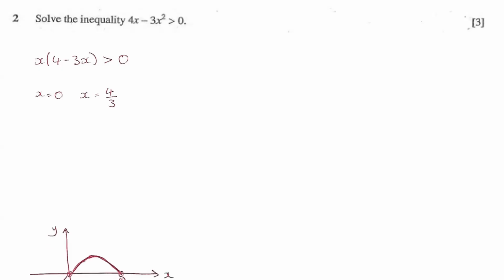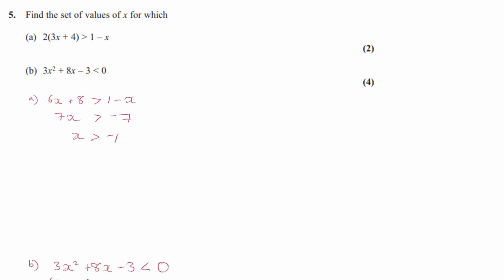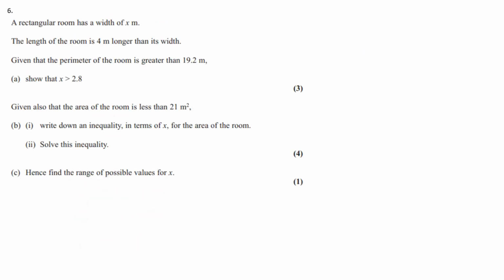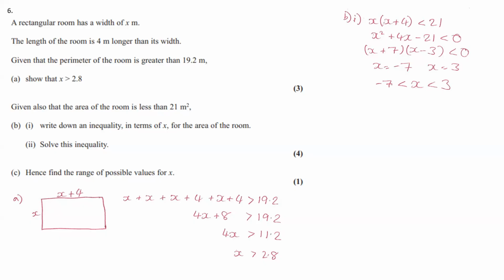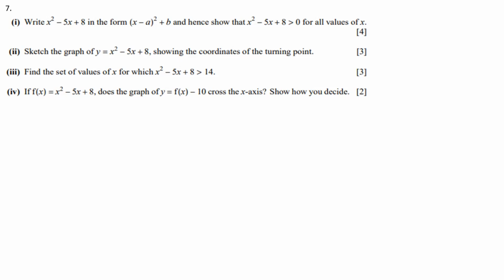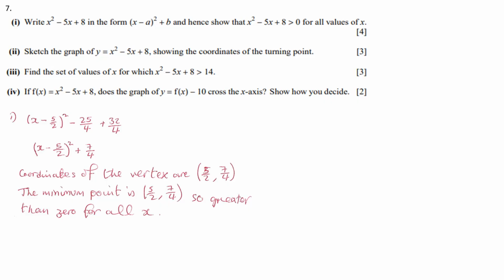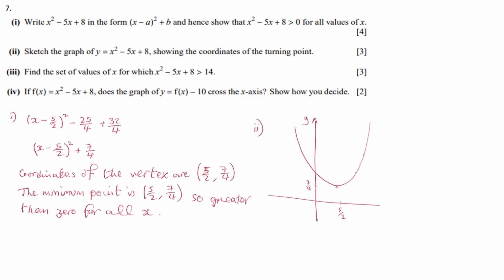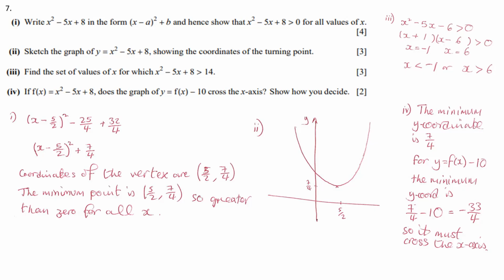A and AS level Maths Inequality Questions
Pause the video and try the question (or part of a question) where you can.